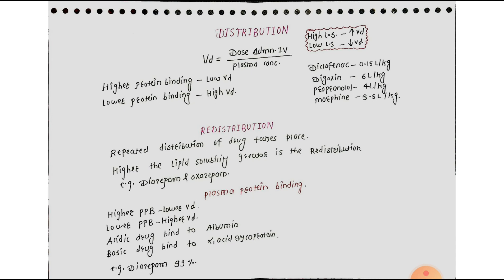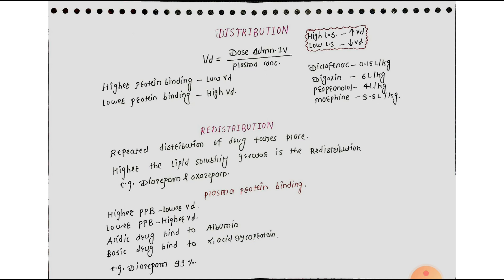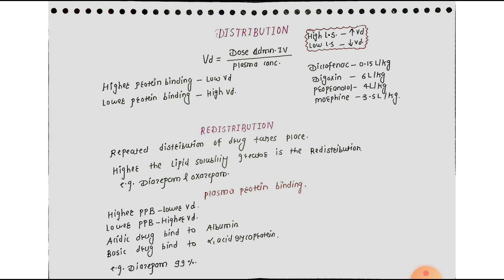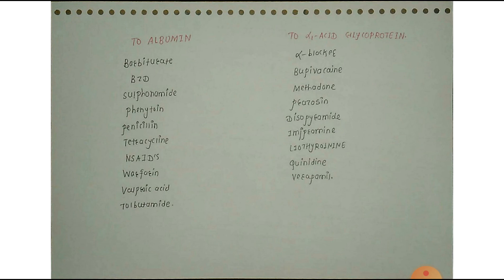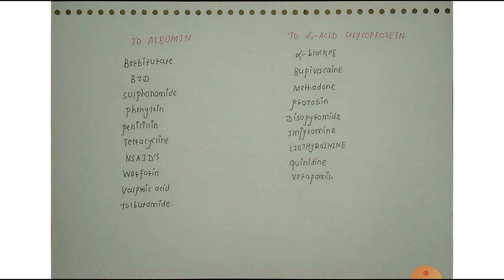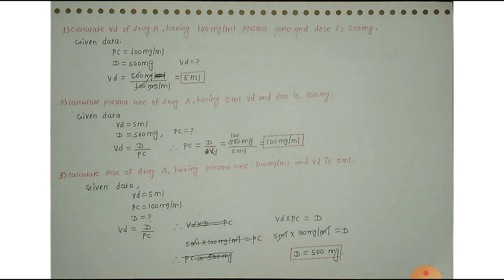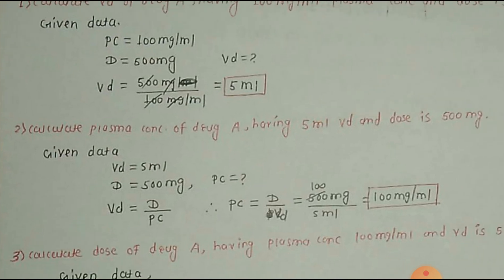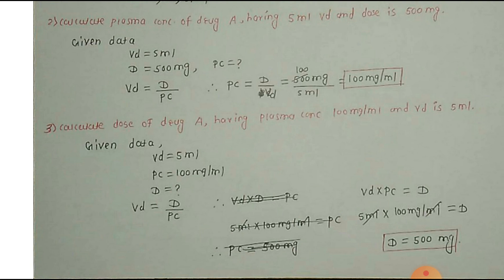Part XI.Pharmacokinetics: Distribution